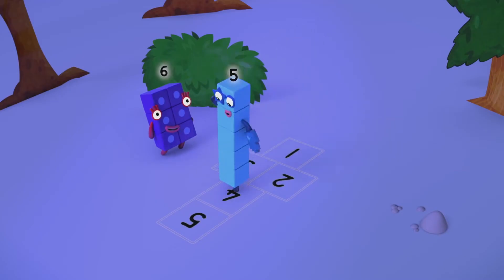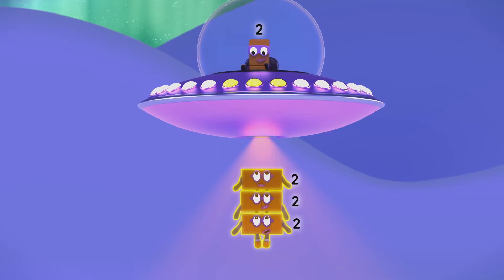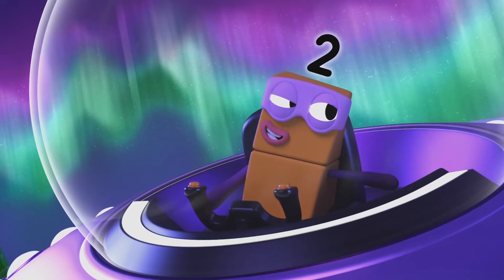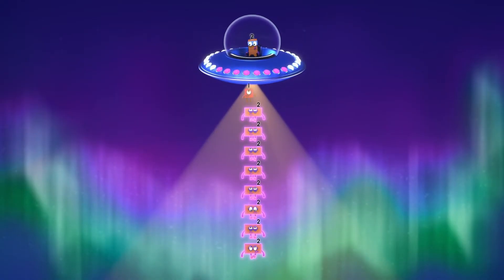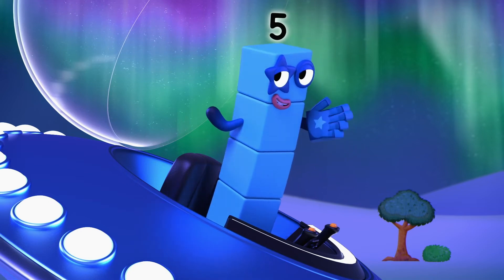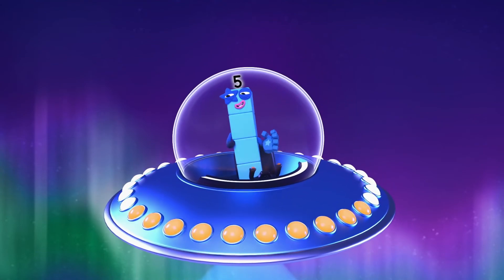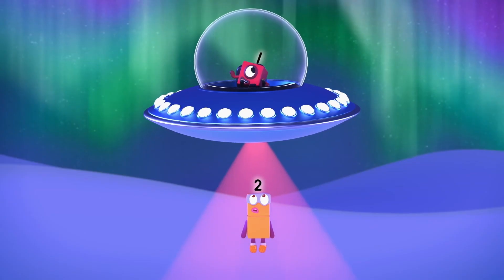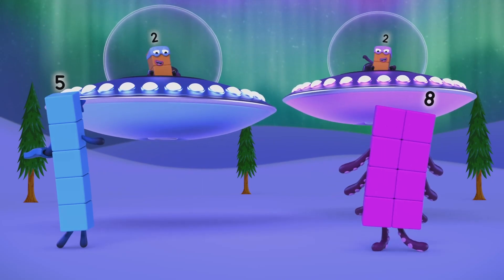@Numberblocks- Terrible Twosday! 🛸 | Full Episode | Learn to Count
Who can stop the invasion of the Terrible Twos?